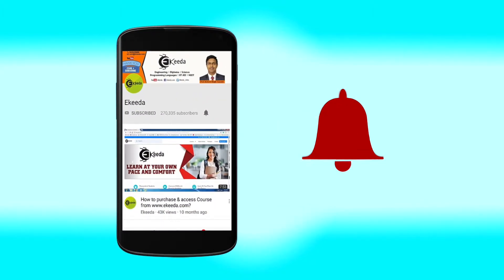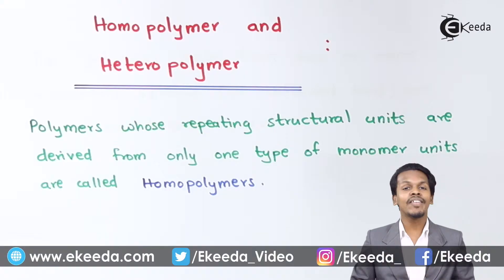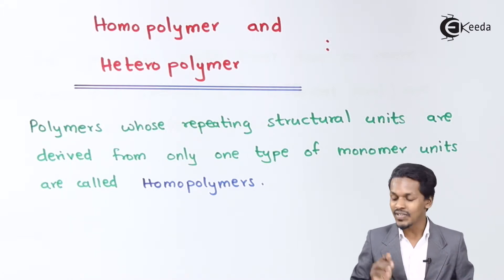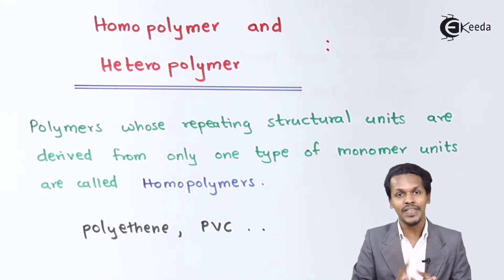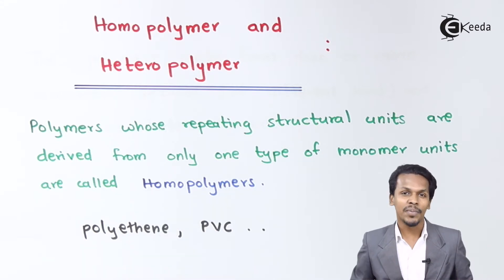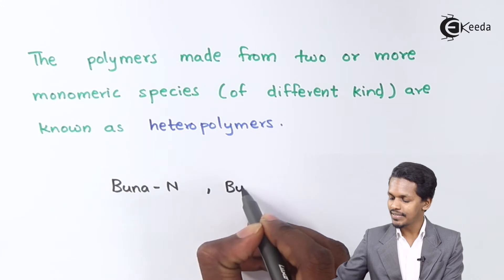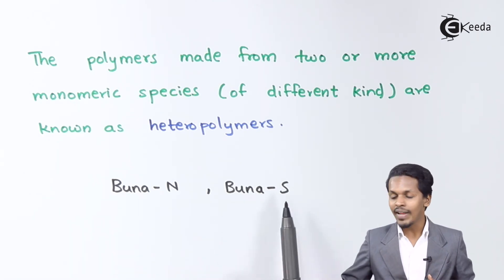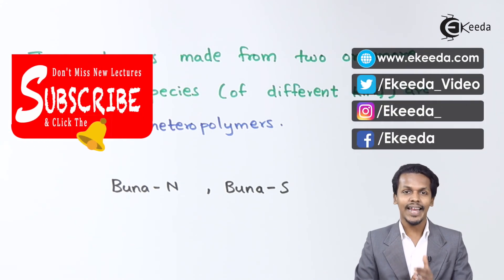Homopolymer and Heteropolymer - Polymers - Chemistry Class 12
Homopolymer and Heteropolymer Video Lecture from Polymers Chapter of Chemistry Class 12 for HSC, IIT JEE, CBSE & NEET.

Happy Learning : )